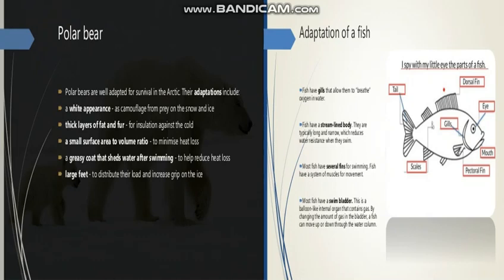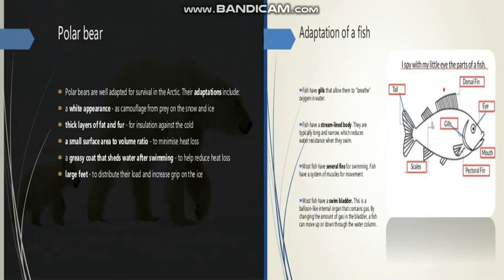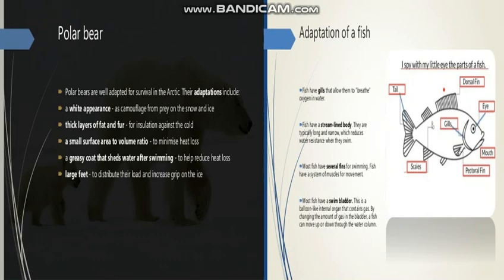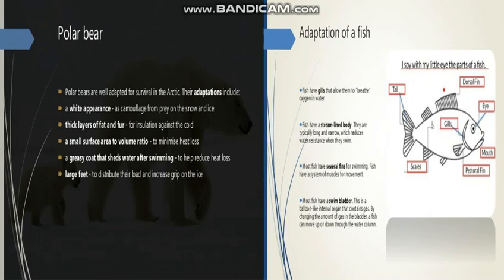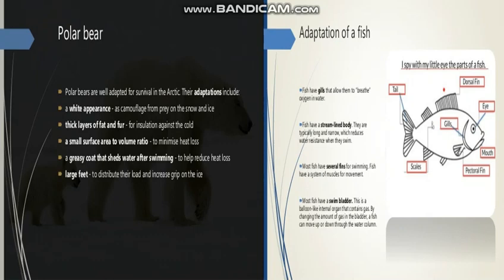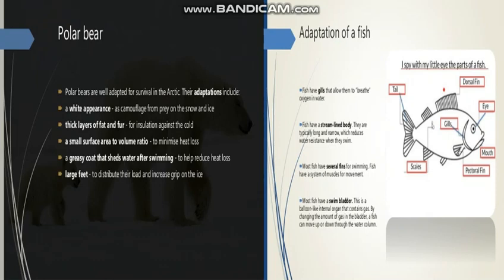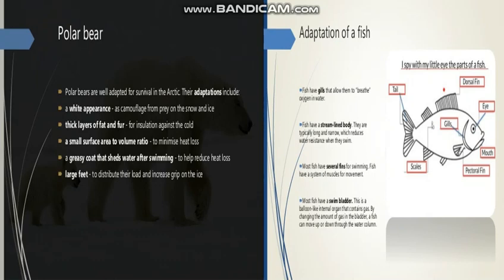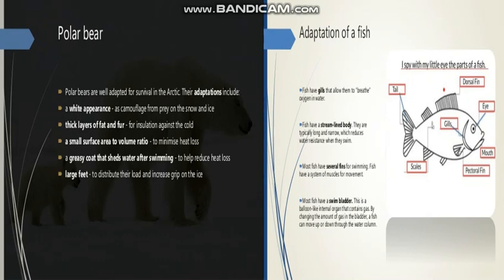Adaptation in Polar bear and Fish